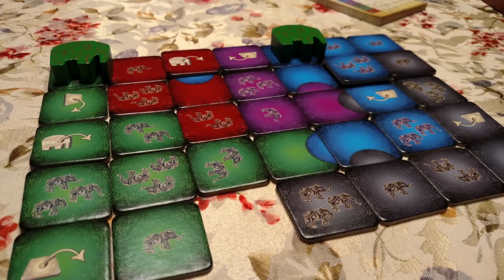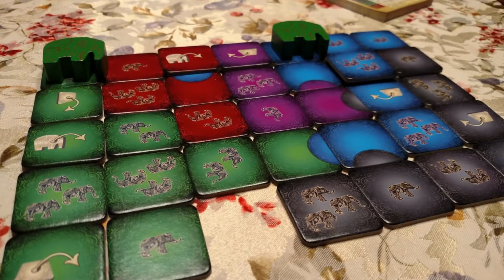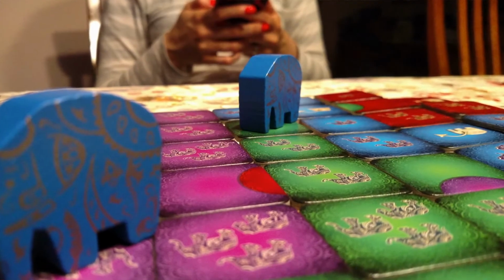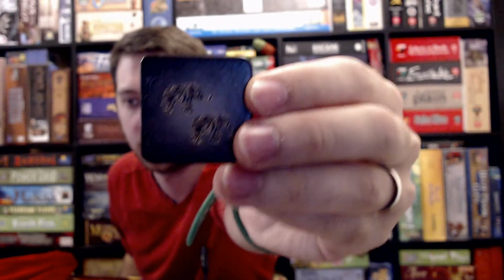No Rules Review: Kerala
Join in the festivities in this tile laying game from Kosmos.